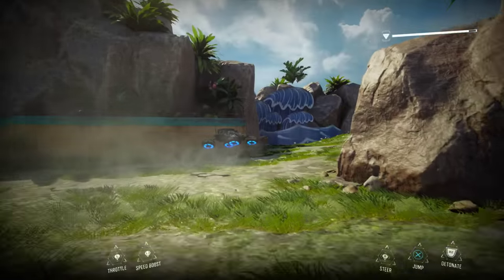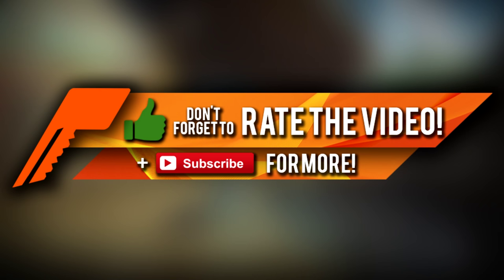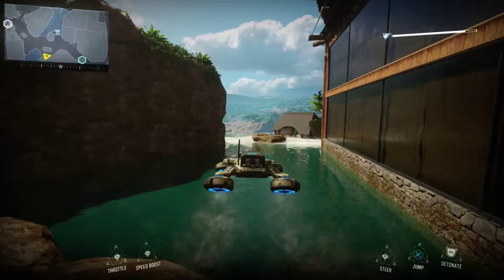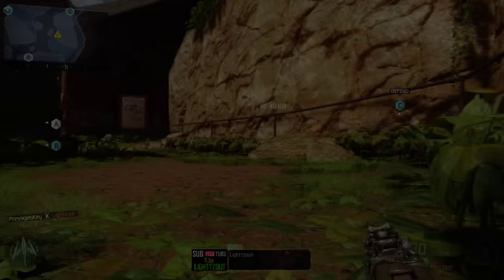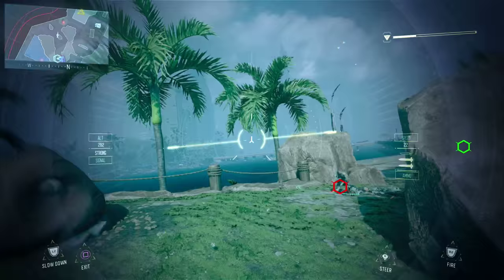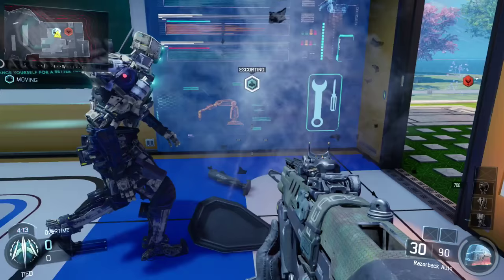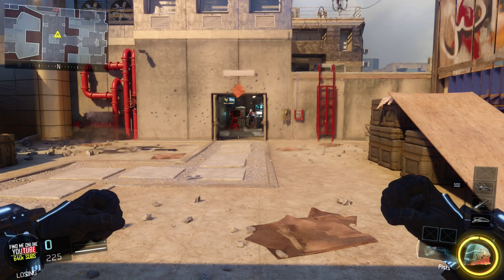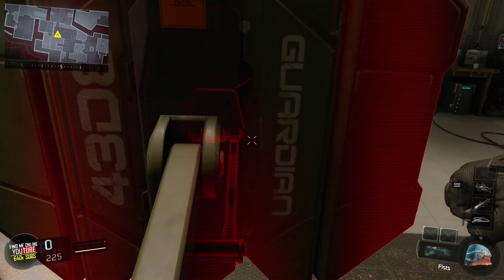5 Things You Didn't Know About Black Ops 3! #3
Another installment of tricks and tips for Call of Duty: Black Ops 3! I think that this could be a short running series on my channel but so many of you seem to enjoy it so lets get started on the next one! Let me know your favorite down below in the comment section and if you learned anything new from this video! If you have anything I may have missed then please leave that down below in the comment section as well!